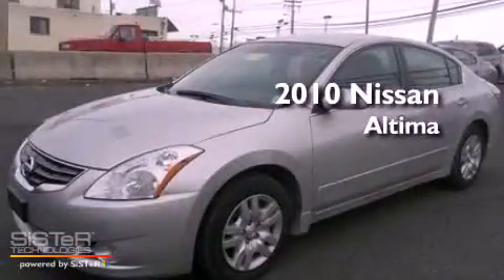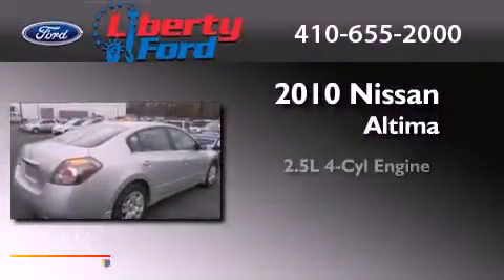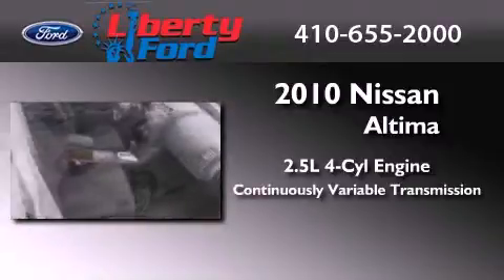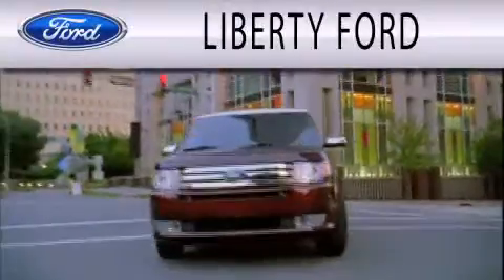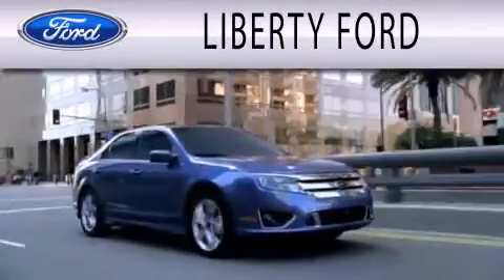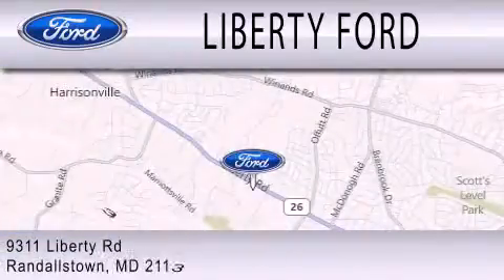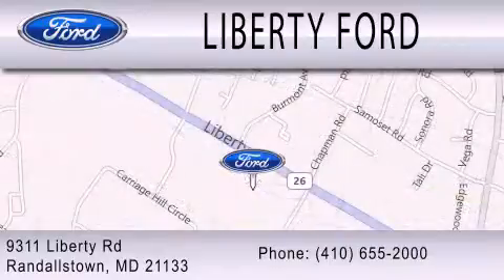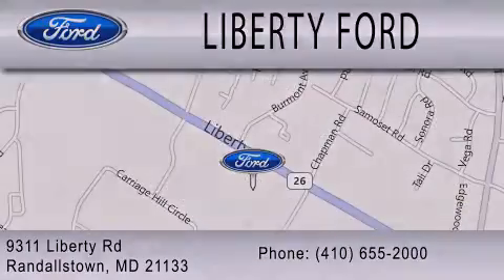2010 NISSAN ALTIMA MD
Year : 2010
 Make : NISSAN
 Model : ALTIMA
 Engine : 2.5L I4
 Trans . : CVT
 Exterior : RADIANT SILVER METALLIC
 Miles : 31,165

 Stock : C-429540

 9311 Liberty Ford
  , MD 21133